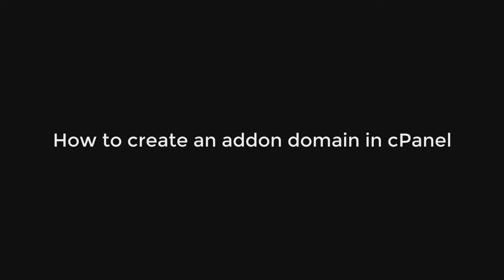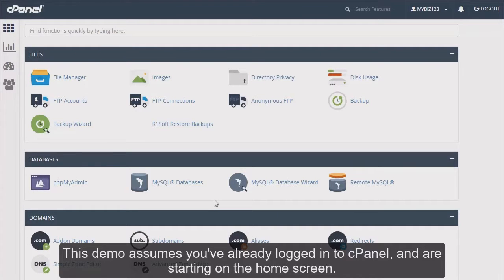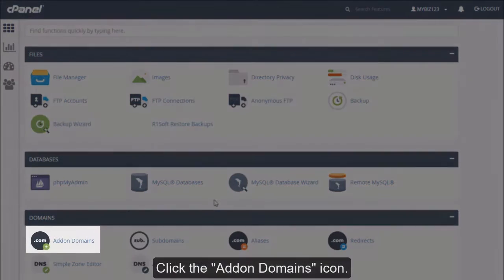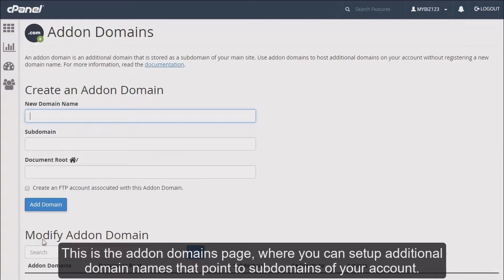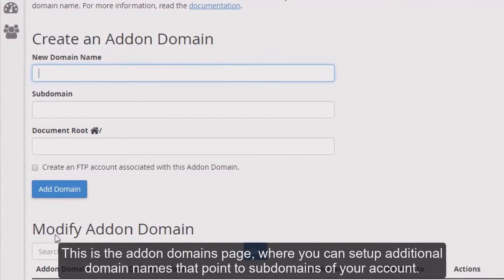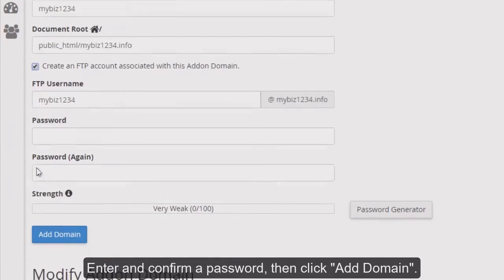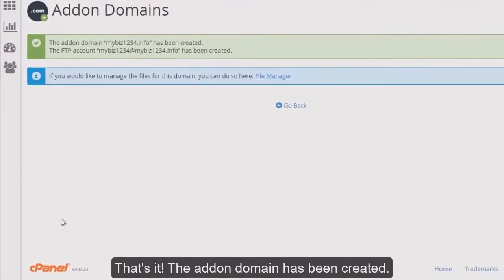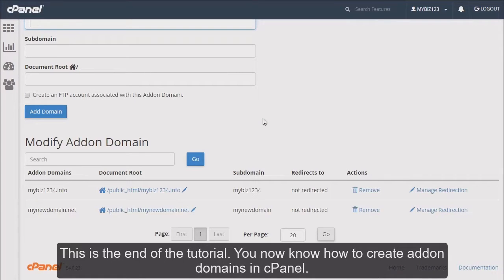How to create an addon domain in cPanel